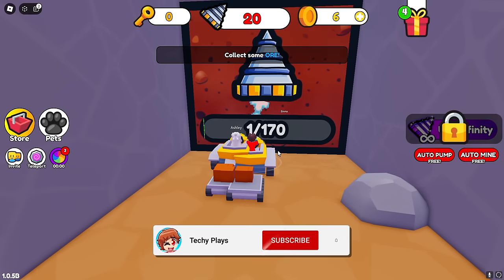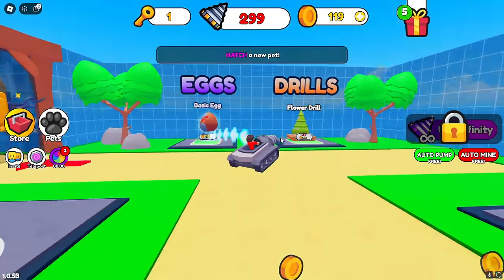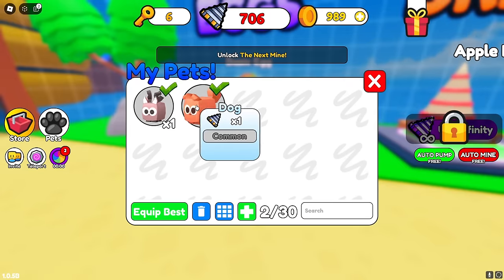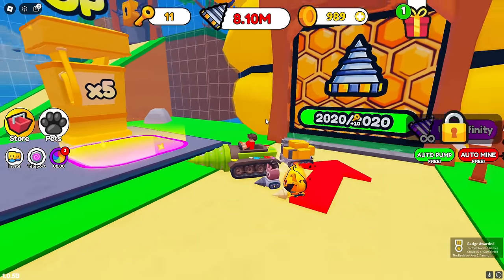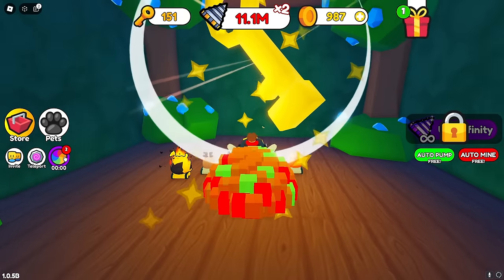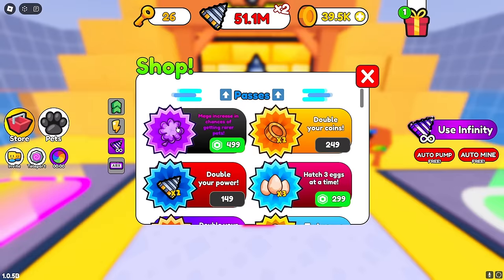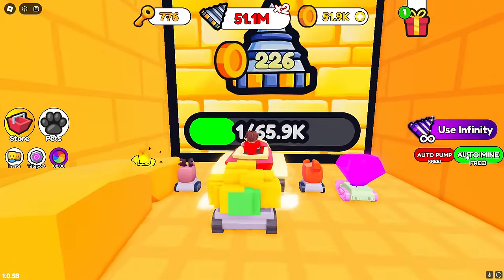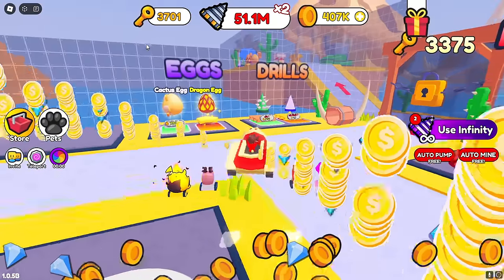Roblox Drill Simulator With MY CRAZY FAN GIRLS...